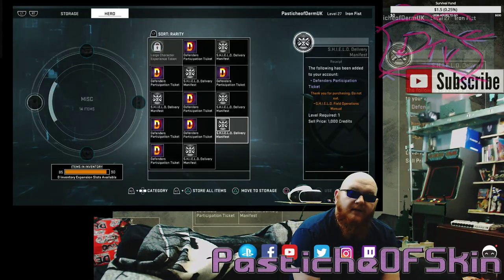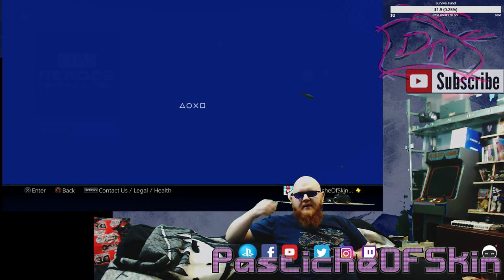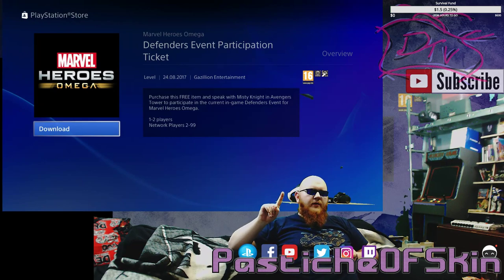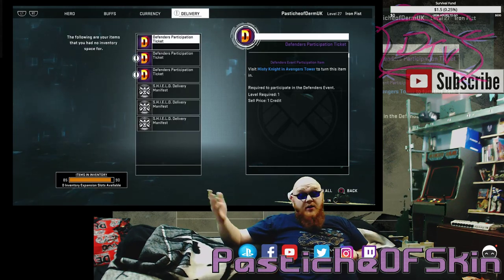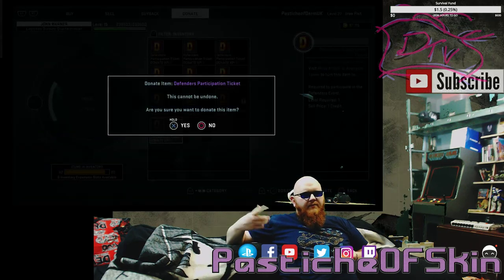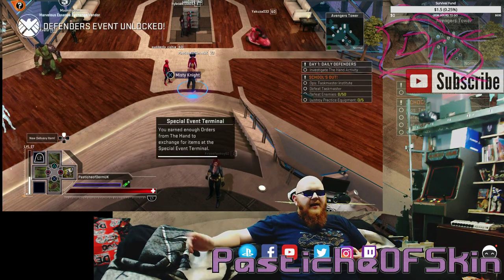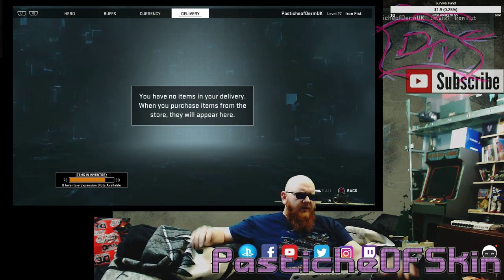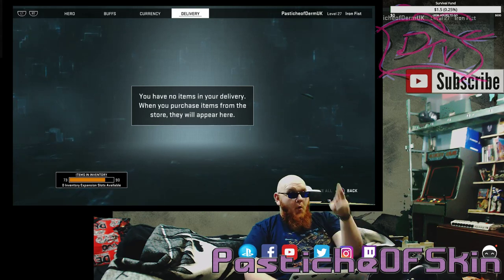JustTheTip - Marvel heroes Omega - Defender participation Ticket XP farm